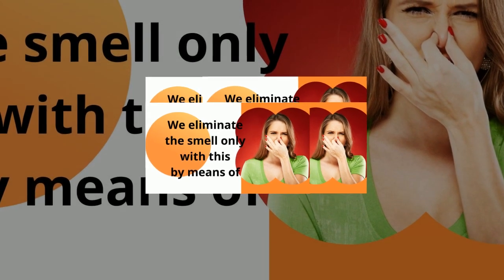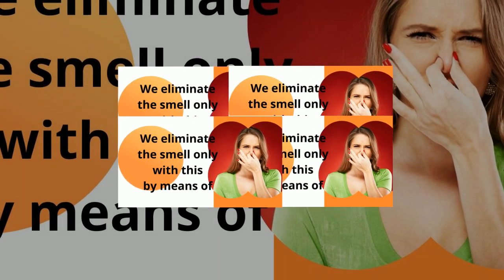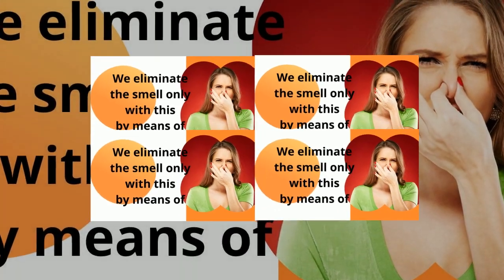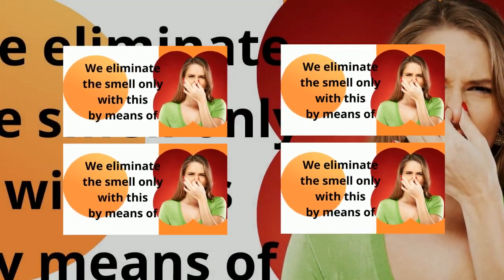when deodorant is powerless